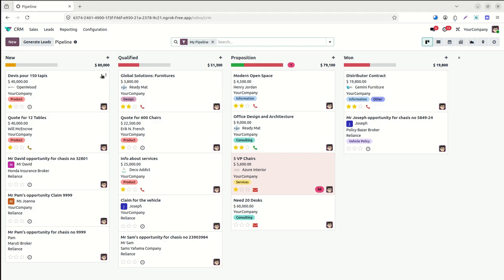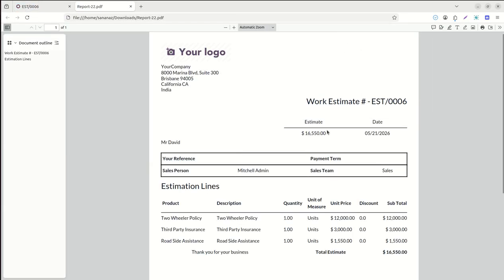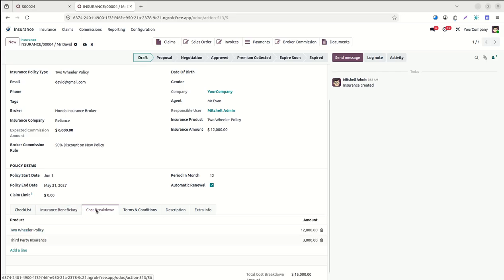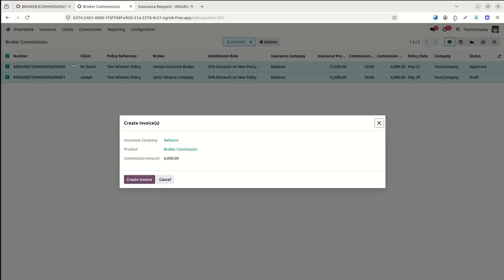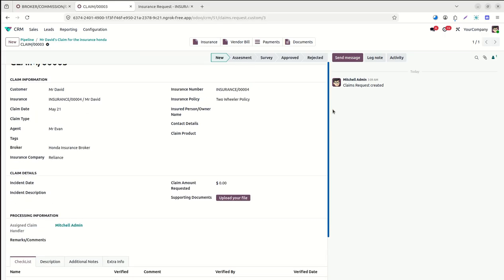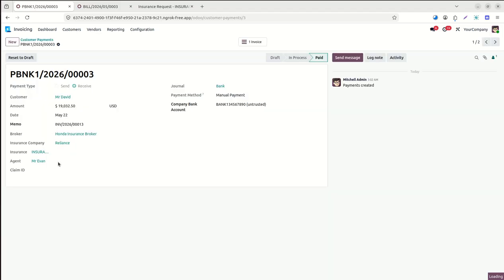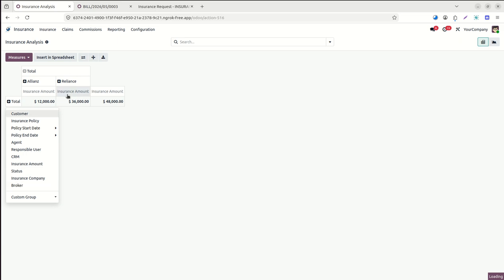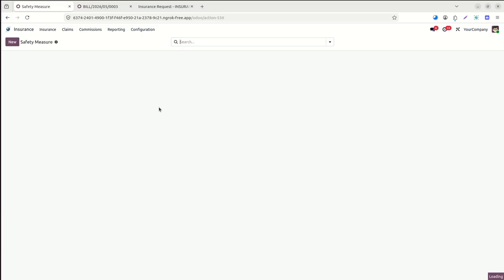Insurance Broker Management in Odoo | Complete Insurance Agency ERP Solution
Manage your complete insurance broker and agency operations efficiently with the powerful Insurance Broker Management module for Odoo 19.

This module helps insurance brokers, insurance agencies, and consultants manage customers, insurance policies, renewals, commissions, claims, invoicing, and insurance operations from a single integrated Odoo system.

Key Features:
Insurance policy management
Customer & insured party management
Policy renewal tracking
Insurance claim management
Broker & agent commission management
Policy invoicing & payment tracking
Insurance document management
Expiry & renewal reminders
Multi-policy handling
Integrated accounting support
Workflow management for insurance operations
Suitable For:
Insurance brokers
Insurance agencies
Vehicle insurance companies
Medical insurance providers
Corporate insurance management
General insurance consultants

Benefits:
Centralized insurance operations
Improved renewal tracking
Better customer management
Reduced manual work
Faster claim processing
Complete operational visibility